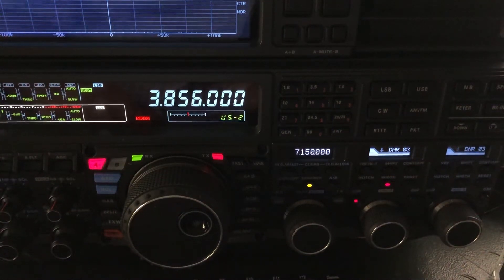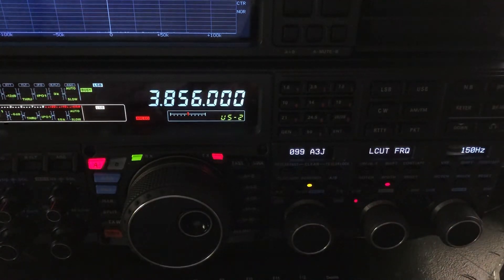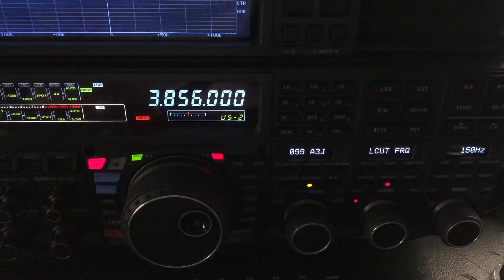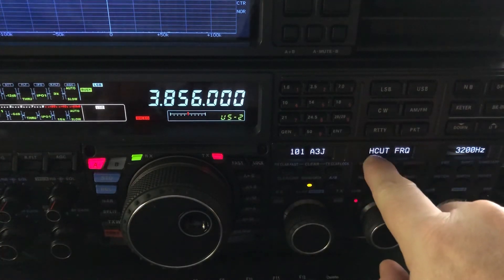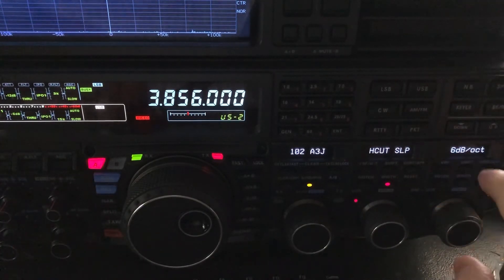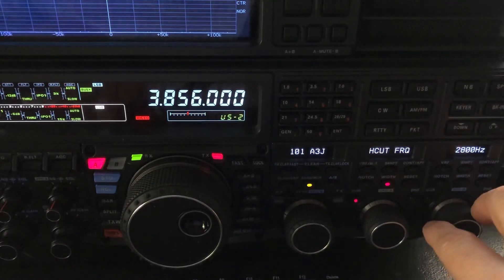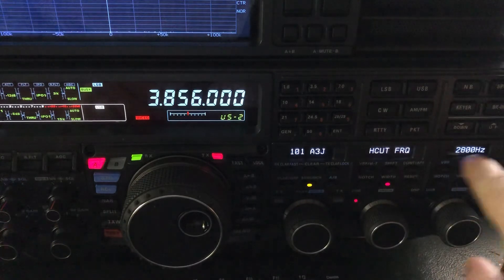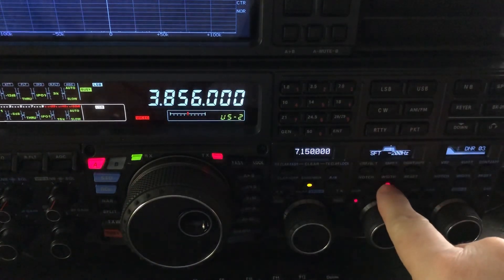Yaesu FTdx5000MP: SSB Audio Shelving settings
This video is a continuation of the series of videos I’m shooting in response to a request to cover the menu settings I use.  This relates to menu numbers 99 through 102.

Note that most of the operating techniques I show and teach on my channel can be applied to other transceivers, even other brands of transceivers.  Some knobs or buttons might be labeled differently but he function is the same.  I have no allegiance to Yaesu. No manufacturer makes a perfect radio. They all have strengths and they all have weaknesses. I like to point those out. Yaesu thinks that I am targeting them, but I am not. In fact, they generally have the fewest weaknesses. It’s just that I want my viewers to know the good, the bad, and the ugly, so they can make informed purchase decisions. I am able to be objective because I have no allegiance to a particular manufacturer.

Some videos are never released for public viewing. Yearly S7 (Executive) and S9 (VIP) members have access to the menu optimizations PDFs I’ve written for the FT-891, FT-991A, FTdx5000MP, FTdx101D/MP, FTdx10, and FT-710 AESS.  S7 (Executive) members who subscribe annually can receive one menu optimizations PDF while annual S9 (VIP) members can receive multiple menu optimizations documents, my FT8 configuration guide for either the FTdx10 or the FT-710 AESS, and future updates.  If I discover something new, or a future firmware update affects a function, I will update the guide(s) accordingly. Guides for future radios might also be added. The documents are copyrighted. They shall not be divulged to anyone else without written permission from Doug McAlexander, callsign N4HNH.

73, de N4HNH